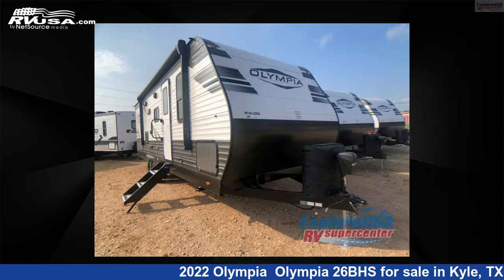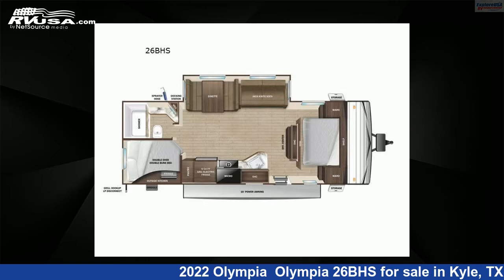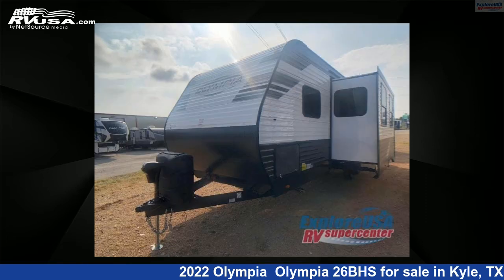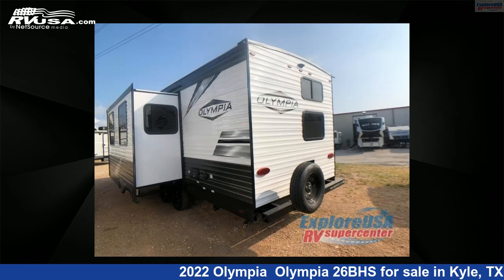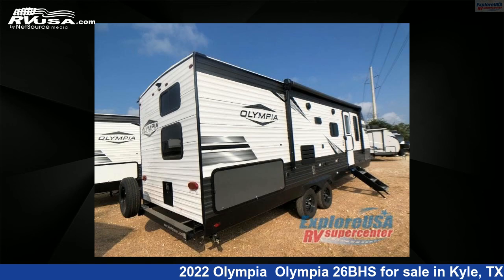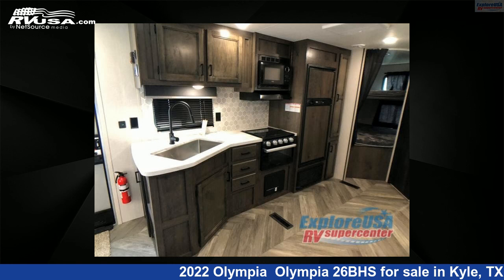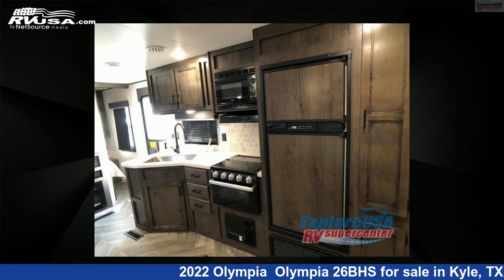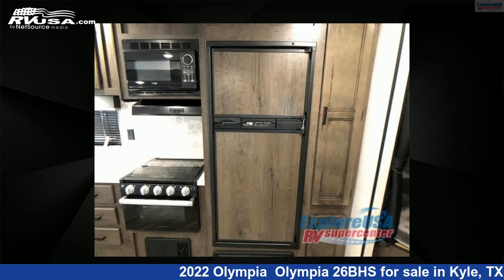Incredible 2022 Olympia Travel Trailer RV For Sale in Kyle, TX | RVUSA.com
This 2022 Olympia Olympia 26BHS is a Travel Trailer RV. It is located in Kyle, TX 78640 and is offered for sale by ExploreUSA RV Supercenter - AUSTIN, TX. This New Olympia Is 30' 0" in length and features 1 slideout, sleeps 8, Slideout, and 48 gal fresh water capacity. The floorplan layout of this Travel Trailer features Bunkhouse, Front Bedroom.